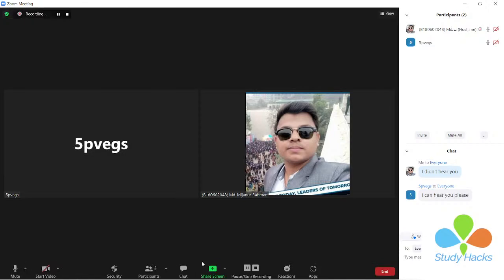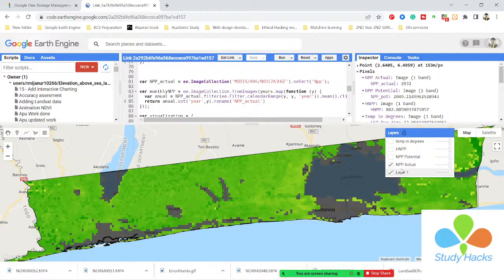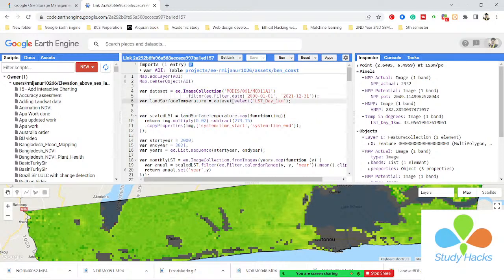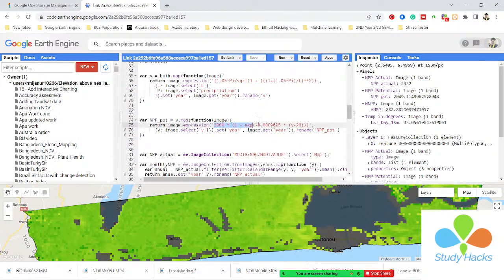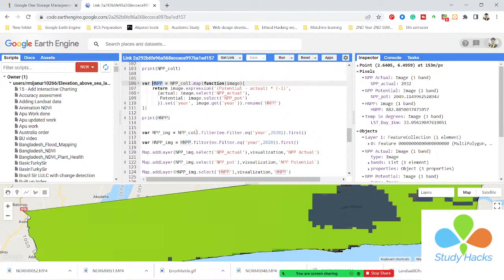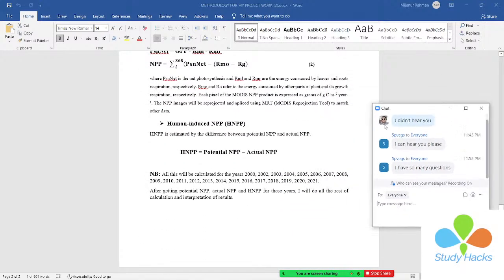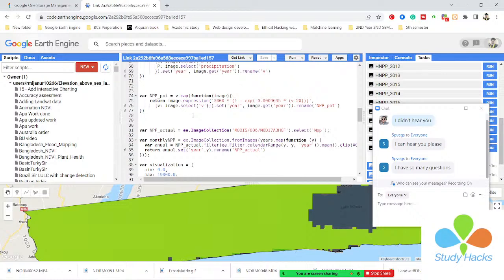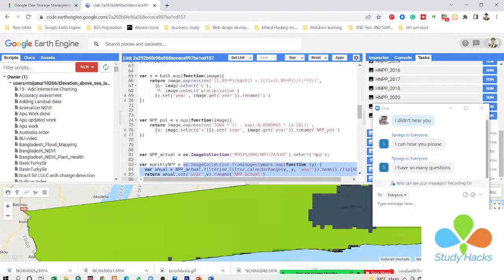Estimation of potential NPP, actual NPP & human-induced NPP (HNPP) using Google Earth Engine